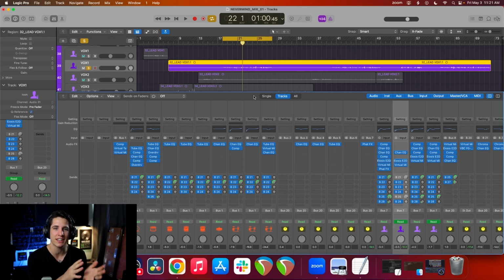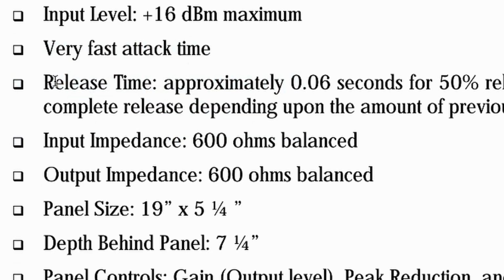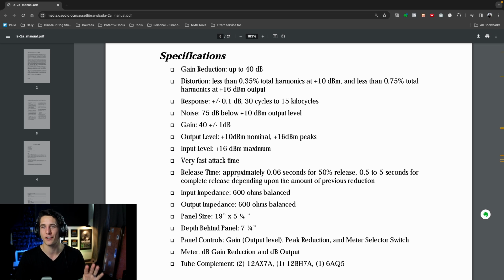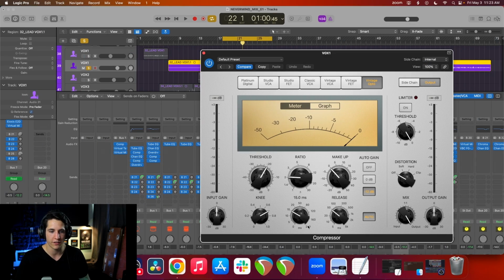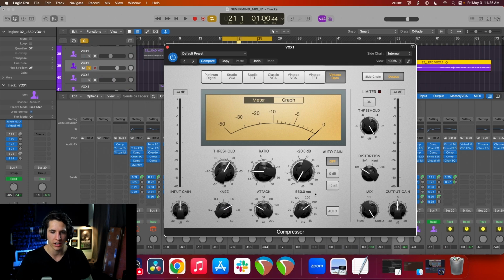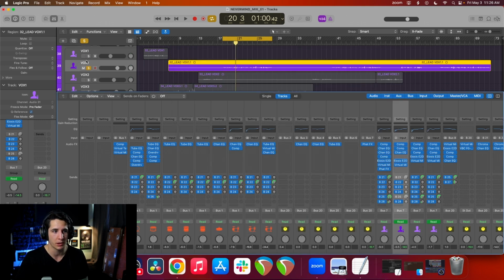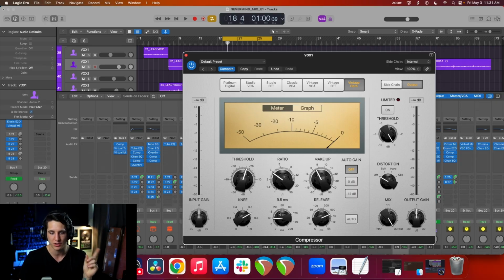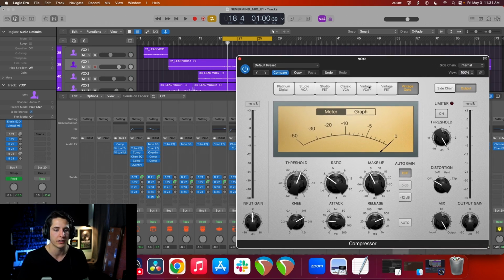Recreating An LA2A Compressor In Logic Pro X With Stock Plugins: The Ultimate Vocal Compression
In today's video I reveal how to recreate a TRUE UAD LA2A compressor in Logic Pro X using Stock plugins and then give a bonus on creating a compressor that is EVEN BETTER than the original LA2A for vocal compression. This is the ultimate hack for pro-sounding vocal compression by using stock logic pro x plugins.